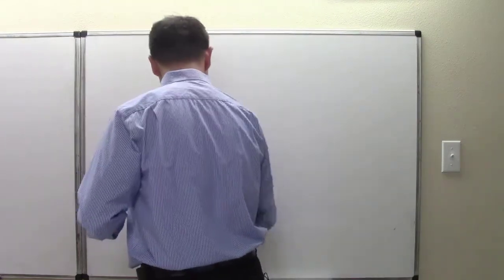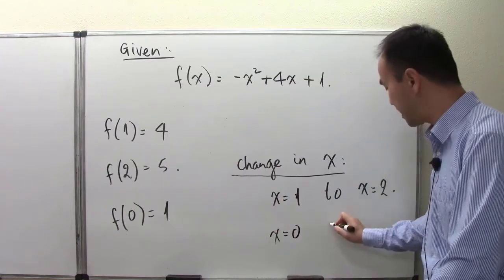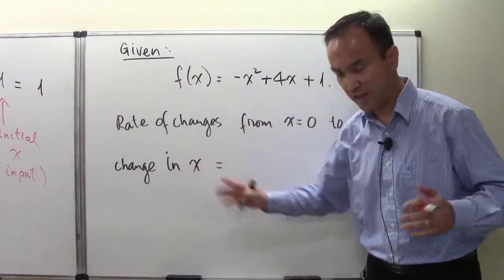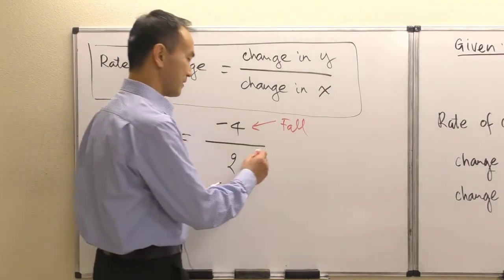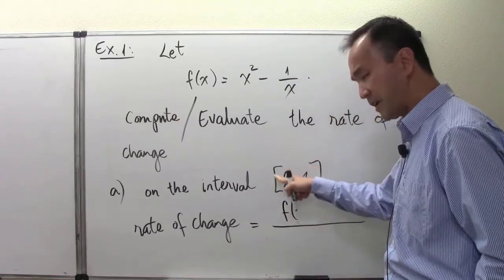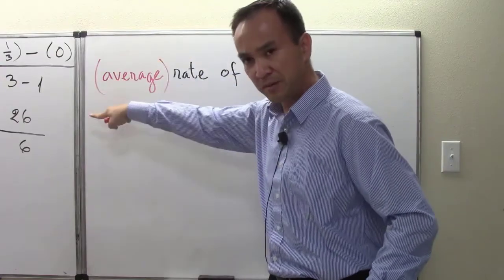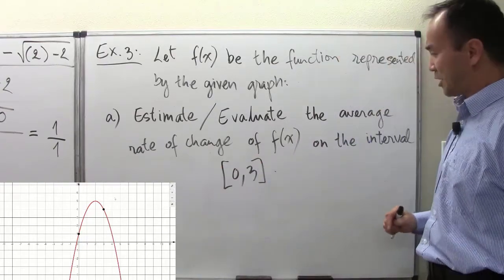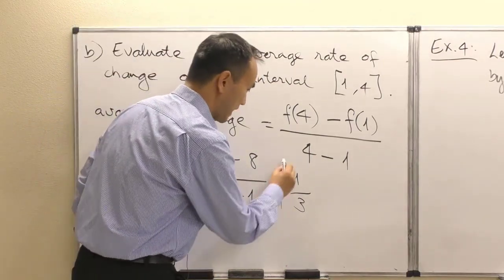141_F007: Rates Of Change - Part I